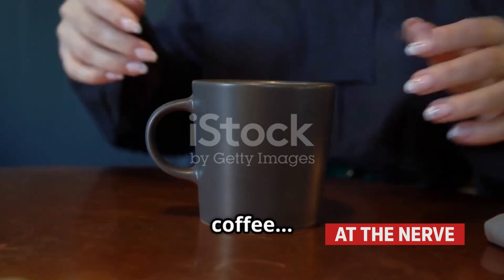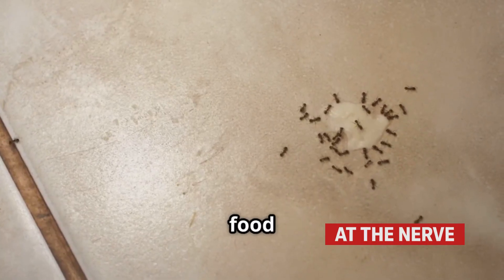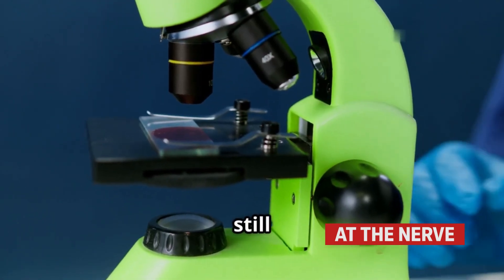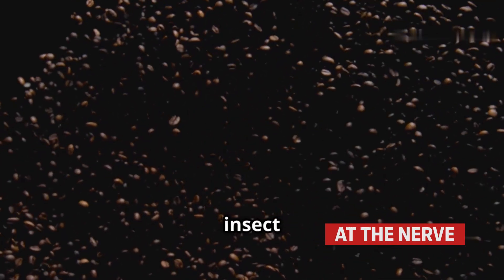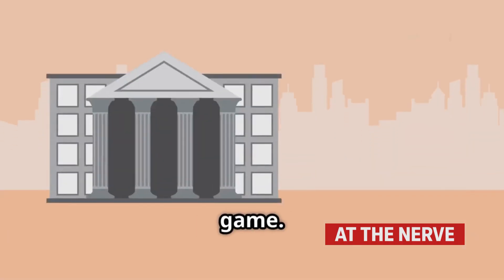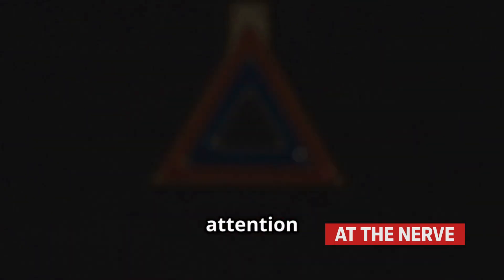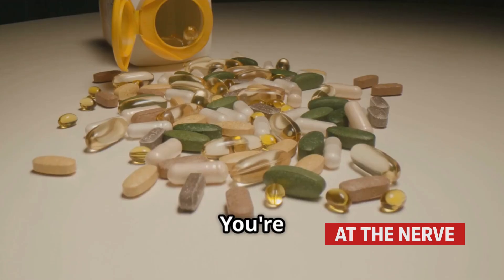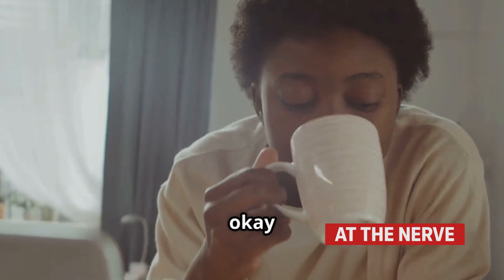There Are Cockroaches in Your Coffee – And It’s LEGAL?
☕ Are There Really Cockroaches in Your Coffee?
Yes — and what's more shocking: it's completely legal. In this eye-opening video, we reveal how insect fragments — including cockroach parts — end up in your coffee, what government regulations say about it, and how much you're actually drinking every morning.

Discover:

What the FDA and other agencies allow in your food

How cockroach parts sneak into coffee

Why food contamination is unavoidable

If it's dangerous to your health

And how you can avoid it

👀 You've been sipping this for years without knowing the truth...
🎯 Share this with every coffee lover you know!